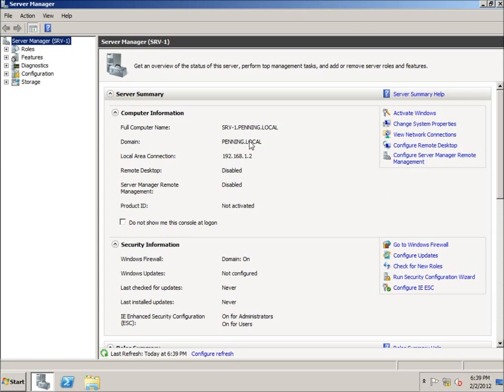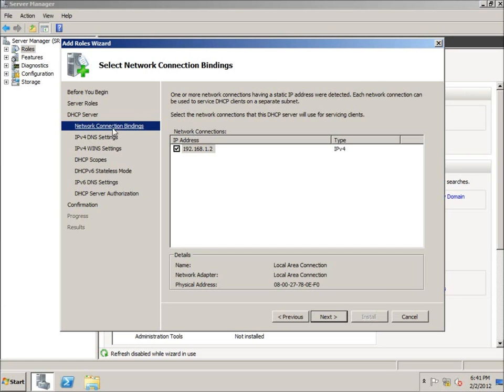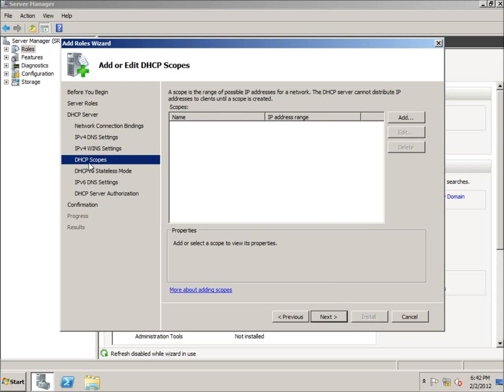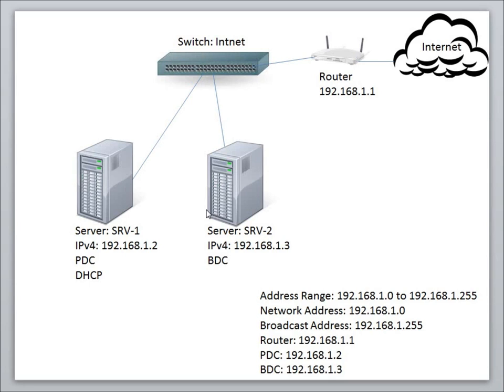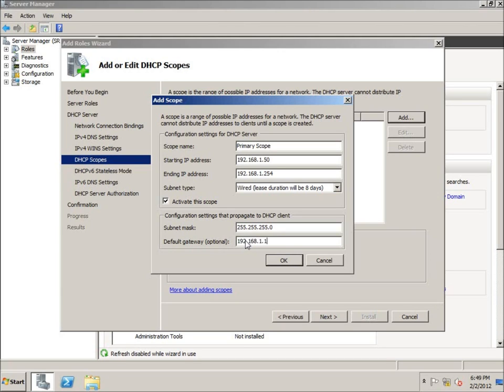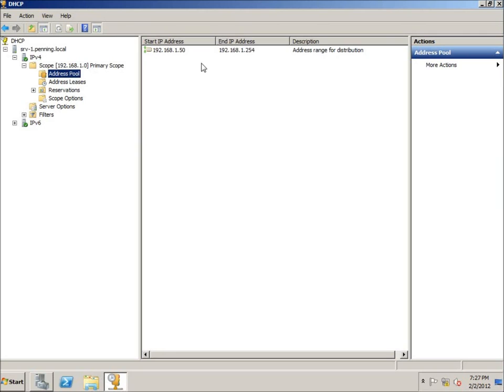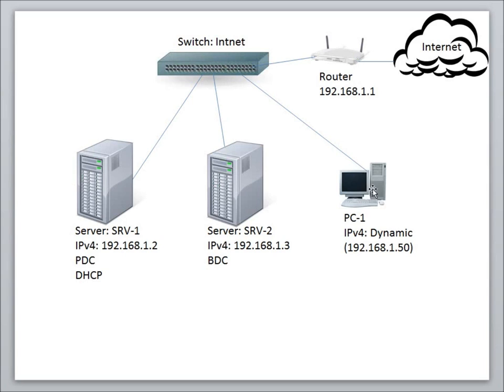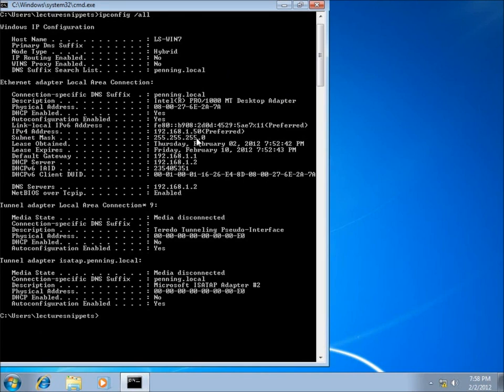Server 2008 Lesson 8 Configuring DHCP for IPv4 YouTube